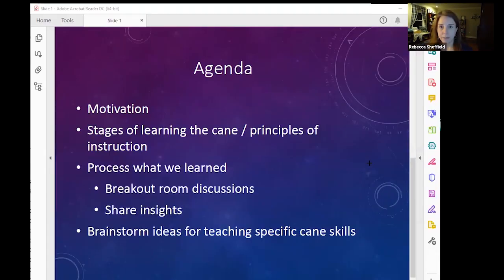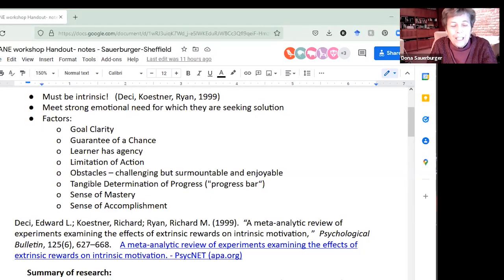Step by Step: Systematic Cane Instruction workshop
Workshop about teaching people who are blind or visually impaired how to use a cane, including assessing progress, stages of learning the cane and expectations, motivation, and brainstorming strategies for teaching.